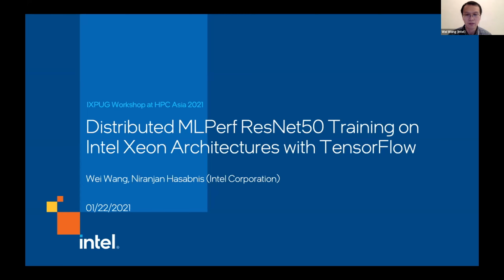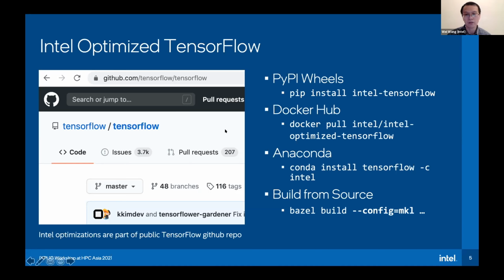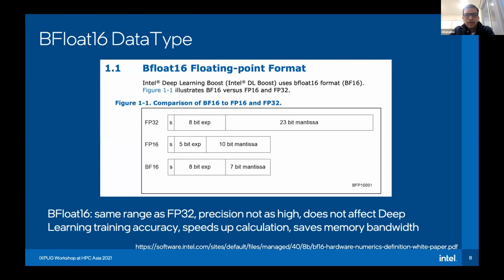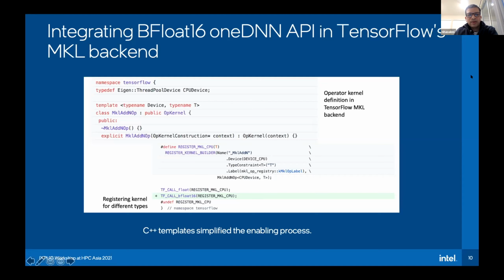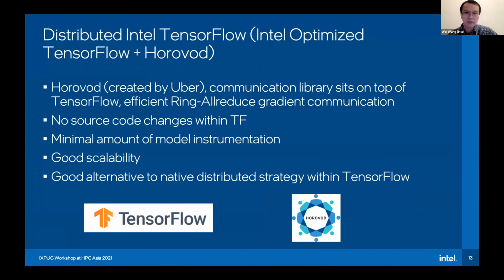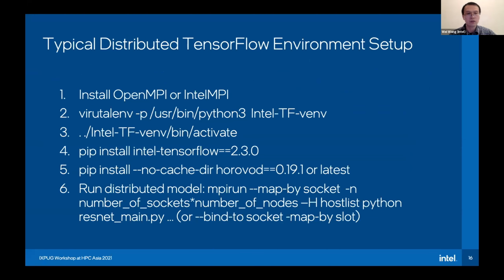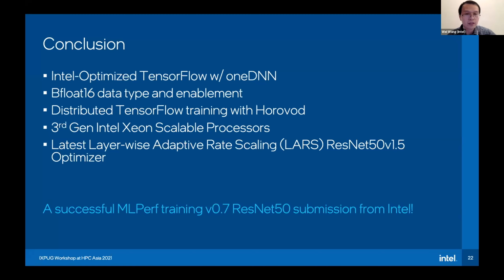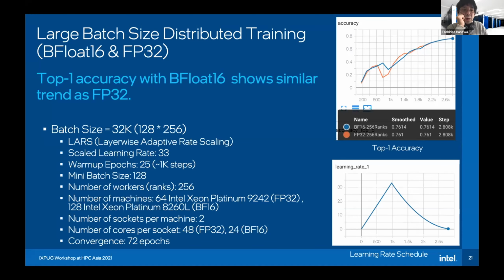Distributed MLPerf ResNet50 Training on Intel Xeon Architectures with TensorFlow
Authors: Wei Wang, Niranjan Hasabnis (Intel Corporation)

MLPerf benchmarks, which measure training and inference performance of ML hardware and software, have published three sets of ML training results so far. In all sets of results, ResNet50v1.5 was used as a standard benchmark to showcase the latest developments on image recognition tasks. The latest MLPerf training round (v0.7) featured Intel’s submission with TensorFlow. In this paper, we describe the recent optimization work that enabled this submission. In particular, we enabled BFloat16 data type in ResNet50v1.5 model as well as in Intel-optimized TensorFlow to exploit full potential of 3rd generation Intel Xeon scalable processors that have built-in BFloat16 support. We also describe the performance optimizations as well as the state-of-the-art accuracy/convergence results of ResNet50v1.5 model, achieved with large-scale distributed training (with up to 256 MPI workers) with Horovod. These results lay great foundation to support future MLPerf training submissions with large scale Intel Xeon clusters.